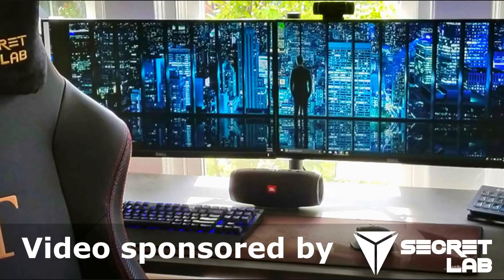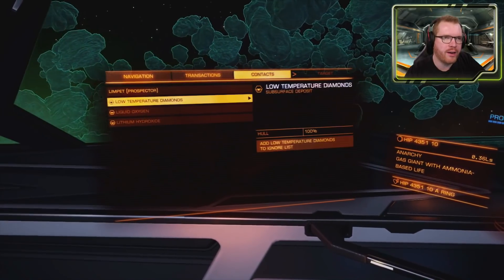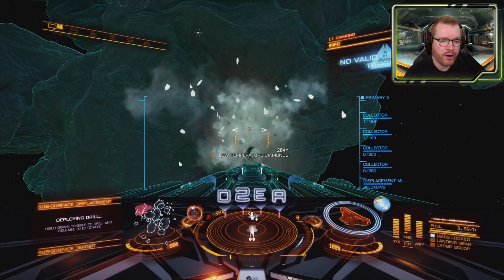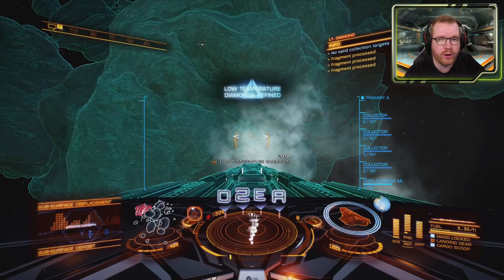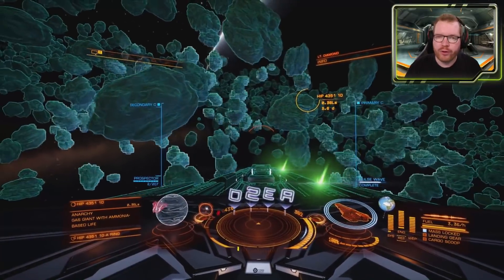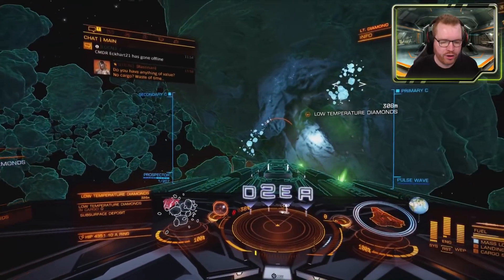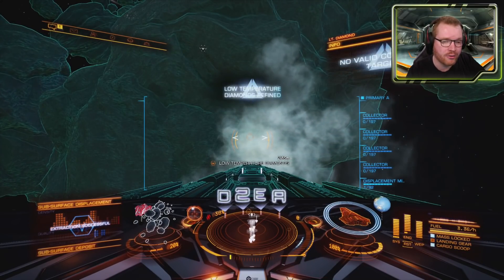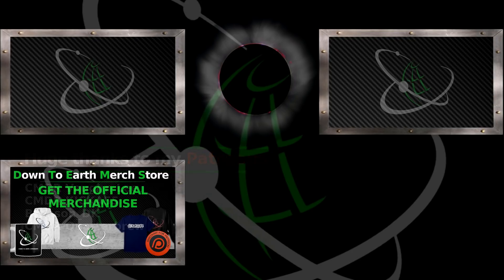500+ T LTD Per Hour - Best spot so far!!! (RECORDED PRE-NERF)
This video was made before today's nerf. So the Results may not be valid any longer. I am still releasing the video to document the location

System: HIP 4351
Planet: 10